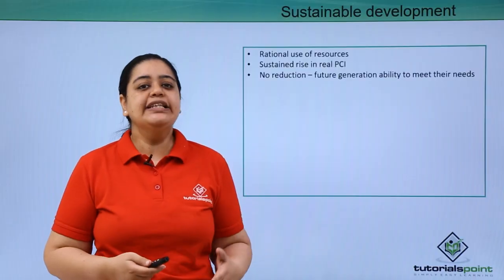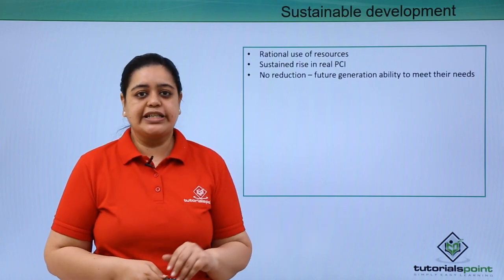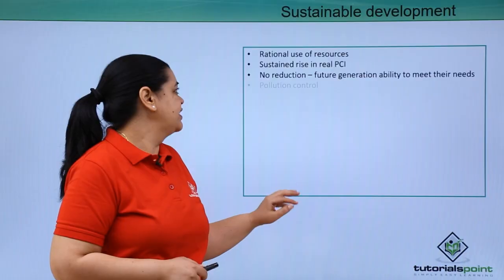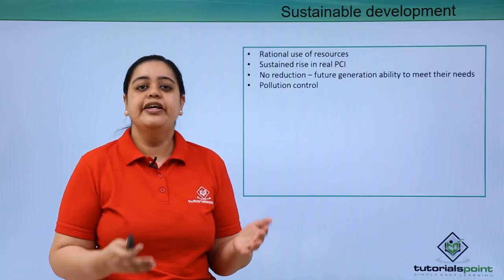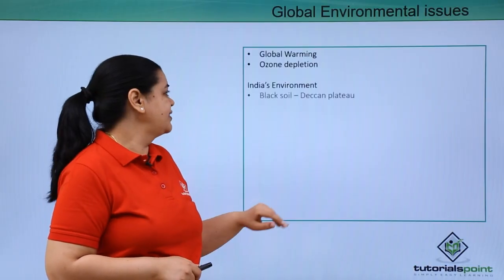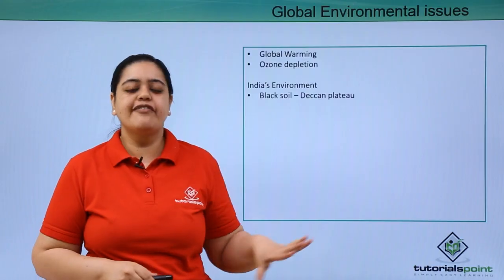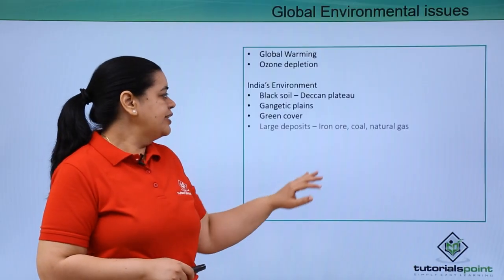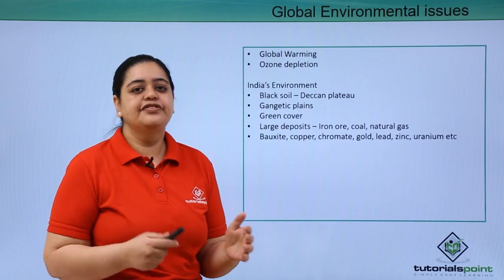Class 11th – Environment And Sustainable Development | Indian Economics | Tutorials Point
Environment And Sustainable Development